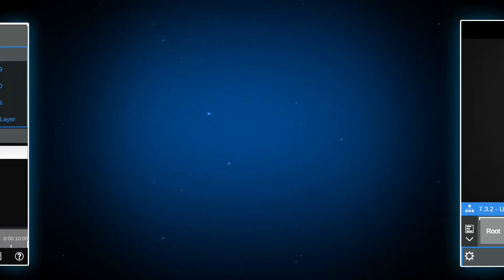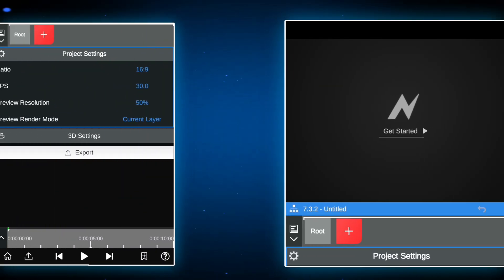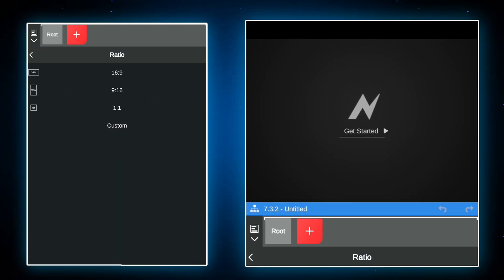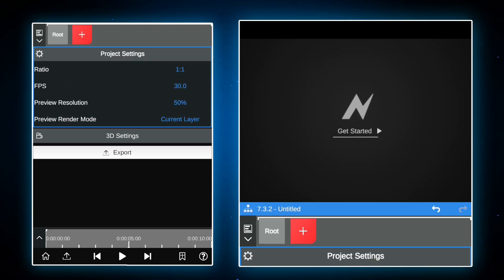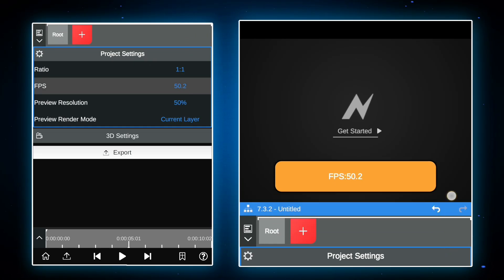Master 3D Text in Node Video | Full Tutorial + Free Preset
Want to create stunning 3D text like After Effects — but on your mobile using Node Video? You’re in the right place! 🎯
In this tutorial, I’ll guide you step-by-step on how to design trending 3D text animations inside Node Video with ease. Whether you're a beginner or experienced, this will take your edits to the next level!

💡 What You’ll Learn:
• How to create professional 3D text in Node Video
• Tips for lighting, depth & shadow for realistic 3D look
• Preset usage to speed up your workflow
• Easy tricks to make your text stand out

📥 Download Free Preset + Project File:
Get all the resources used in this video from my Telegram channel 👇

📑 Chapters:
⏳ 0:00 - Intro
▶️ 0:55 - Preview
🎬 1:02 - Full 3D Text Tutorial
📥 7:16 - Importing Text in Alight Motion